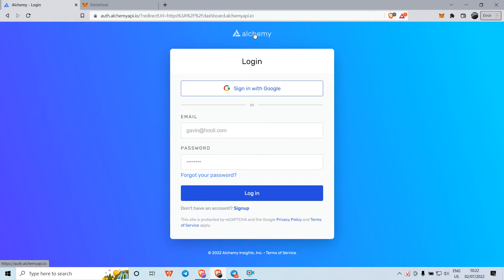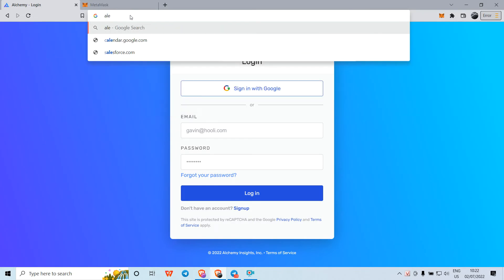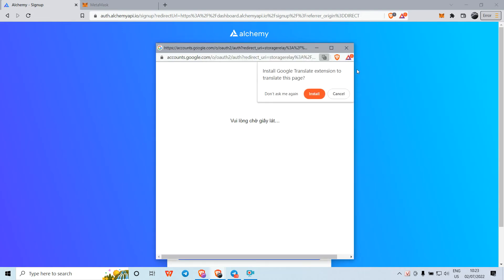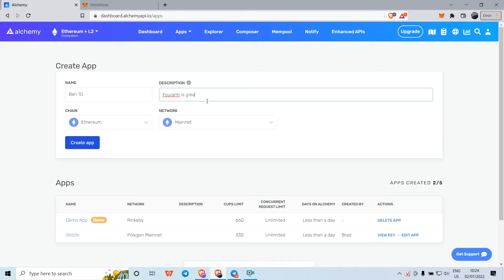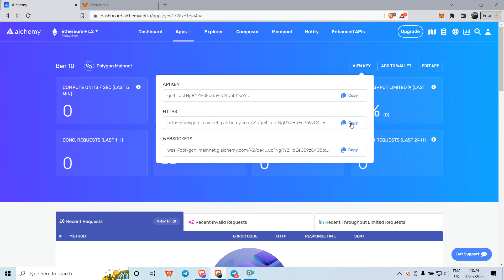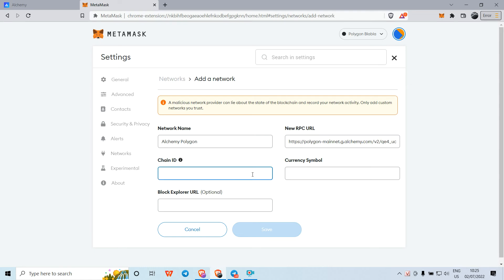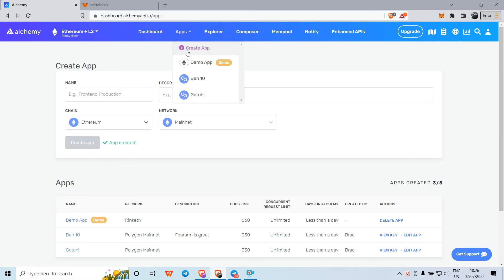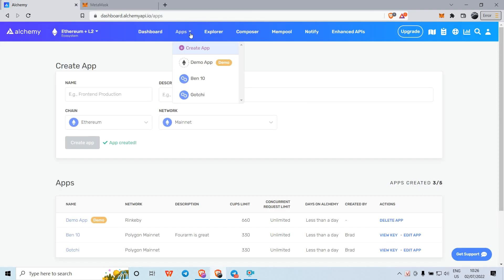How to Create Your Personal Free RPC URL for Polygon, Optimism, Arbitrum and Ethereum in Three Mins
Hello everyone,

On July 1, Polygon's RPC was hijacked, leading to many users receiving notifications to enter the wallet's seed phrase into a scam website. This can make you lose your assets.

For this reason, I am going to introduce you to a website that can help you create your personal RPC on Alchemy at no cost, while still being fast and stable.